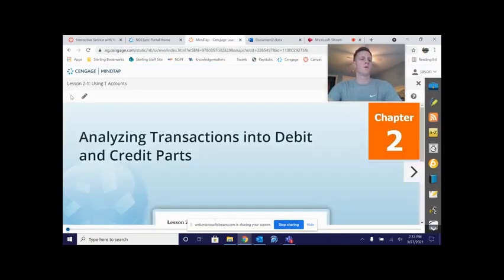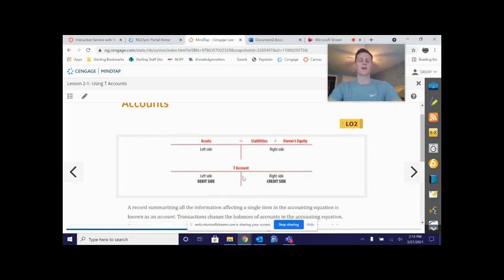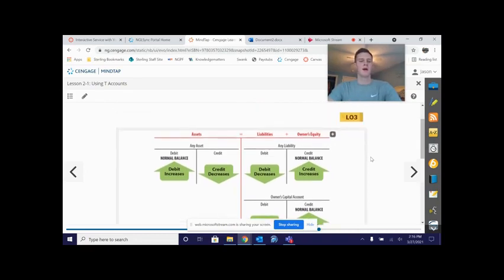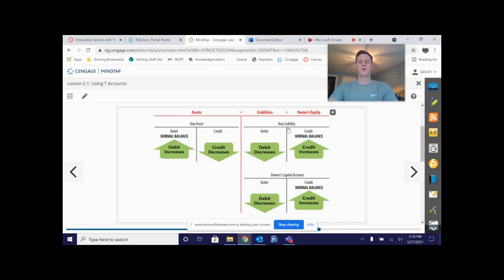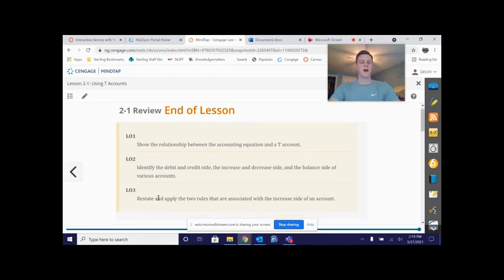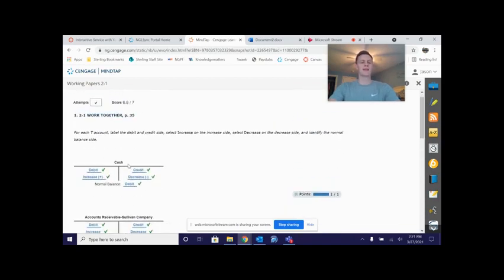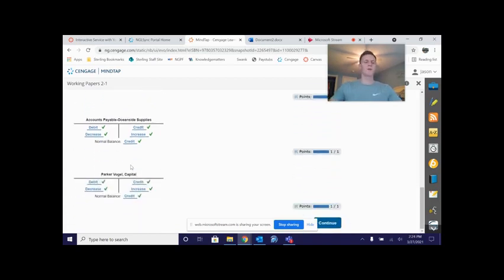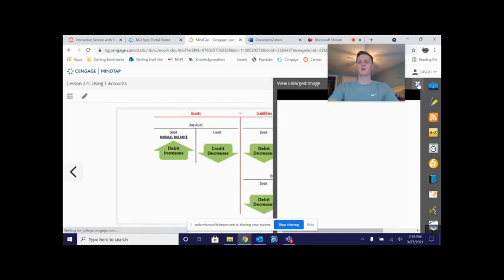Analyzing Transactions with NJ Alternate Route Teacher Mr. Shivers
Learn how different transactions affect Credit and Debt parts in Mr. Shivers financial accounting class. With a reflective exercise at the beginning of the lesson, and a quick recap of important concepts, students can use their previous knowledge by building up on it to analyze transactions efficiently.
This is a great lesson for accounting students looking to learn about credit and debt parts, and for accounting teachers seeking an example of good instruction on this topic.